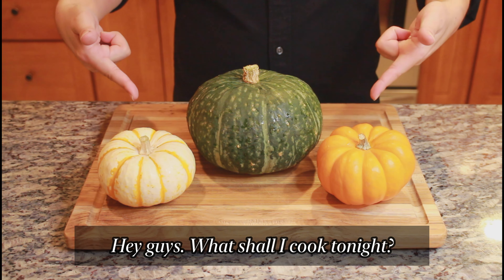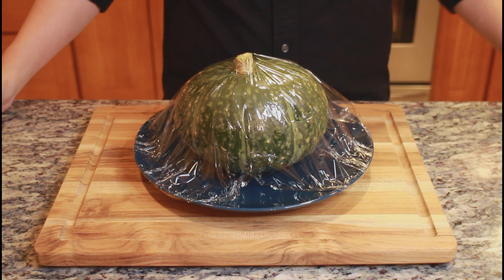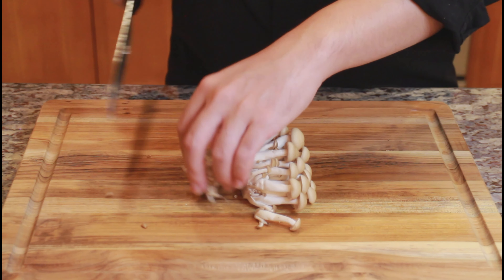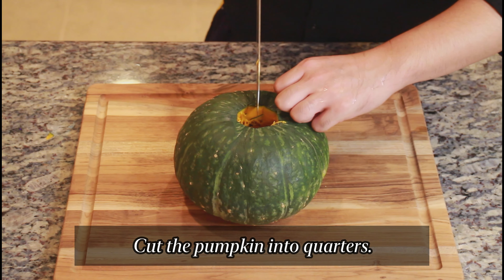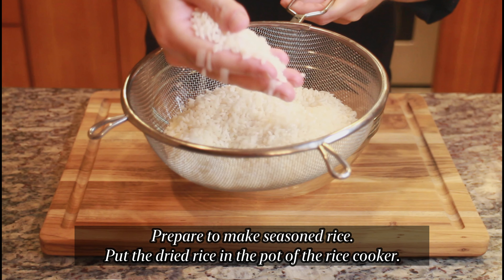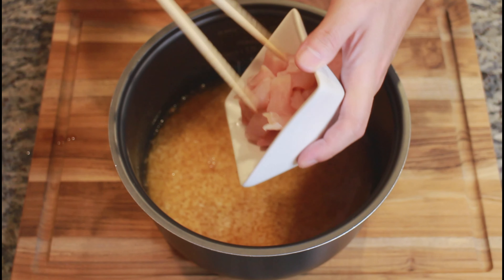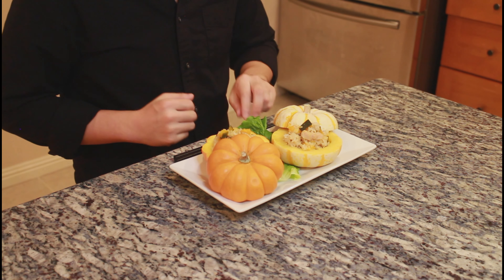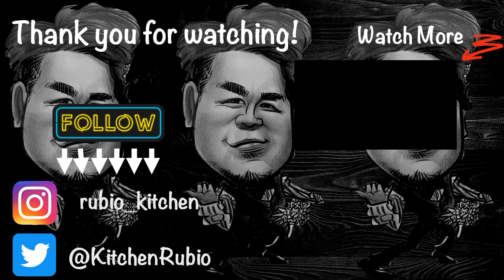Japanese seasoned pumpkin rice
◆Ambition
My dream is to propagate original Japanese dishes to the world!
Please follow me as follows.

Also, below channel inspired me everyday.